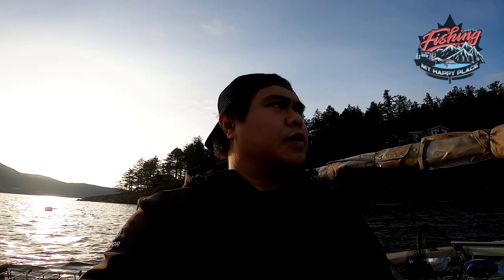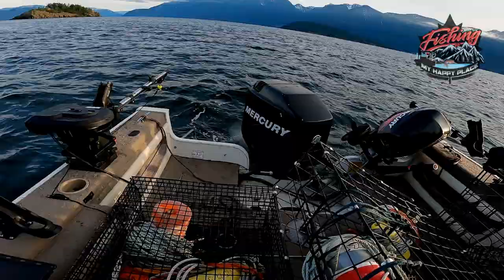Exploring west coast Vancouver winter edition 2022 part 1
I've recently been transitioning from fresh water to salt water fishing. This is a video of us exploring Bowen island and studying the lay of the land. The goal is to find winter chinook and today we were hopeful but did not succeed. We did however catch a few red rock crabs which is a bonus. Hope you enjoyed and please check out the links posted below.

All anglers must have a tidal fishing license to fish tidal waters in BC. Children under the age of 16 are free but must still obtain a license.

The limit of crab possession is 4 (dungeness/redrock)

Dungeness crabs must measure at least 165 millimetres (6.5 inches) in width, 115 millimetres (4.5 inches) is the legal size for Red Rock crabs. The crab is measured along the widest points of its shell. The caliper shown in this video is the preferred way of measuring your catch.
Crab harvesting is only legal by use of trap, ring net, dip net or hand picking
You may use up to 2 rings, dip nets or traps in combination

You must immediately release all female Dungeness and Red Rock crabs. The female’s abdomen has a wide “beehive” shape; the male’s has a narrow “lighthouse” shape.

Anglers are also required to release all soft shelled crabs. These crabs shell will eventually harden and it is then deemed to be of higher quality for consumption.

Want to support my venture?
Purchase a "Fishing is My Happy Place" decal, air freshener or snap-back cap!

Crabbing lead rope and buoy

Crab trap 4 point harness

Crab measuring caliper

Crab trap cage

Garmin striker 5 CV (fish finder which allows GPS marking waypoints)